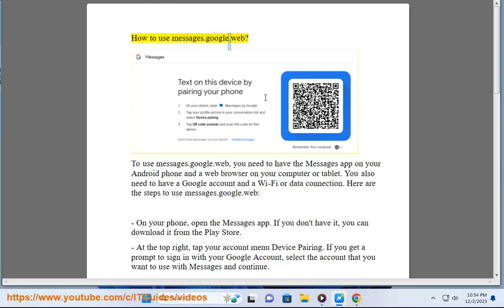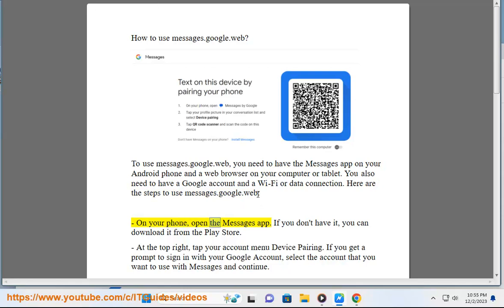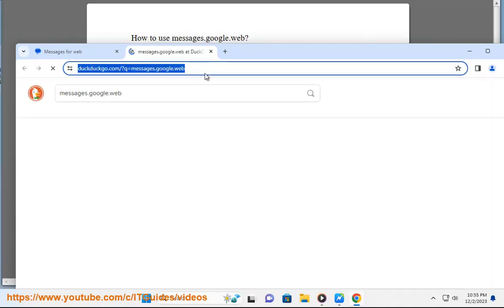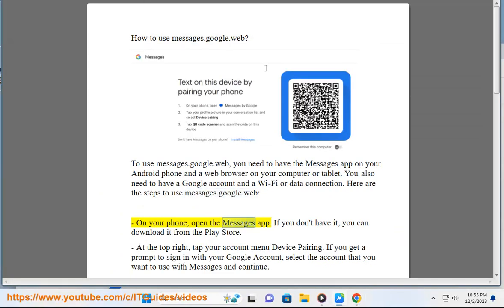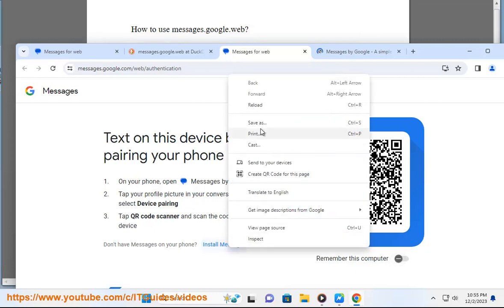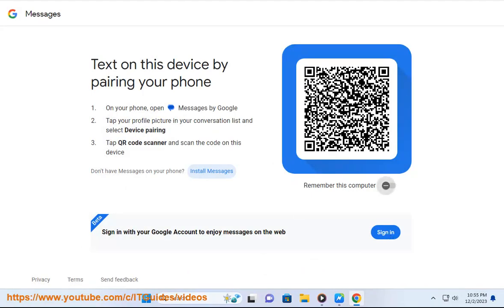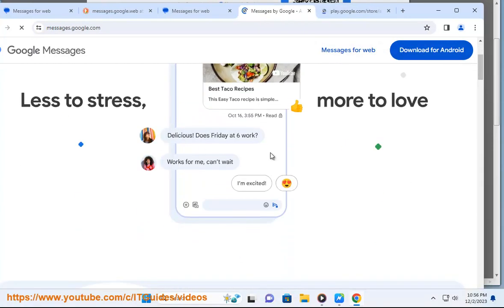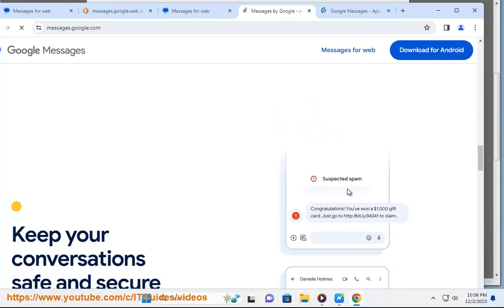messages.google.web 101: google web text messaging? Google Messages alternatives?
Here's how to Use messages.google.web.

i. Here are some of the commonly reported issues with Google Messages:

1. Delayed messages - There are sometimes delays in sending, receiving, or syncing messages across devices. This could be due to connectivity issues.

2. Missing messages - In some cases, messages may not be delivered or they disappear from the app without sending. Typically caused by glitches.

3. Crashes/freezes - The Messages app may freeze, crash unexpectedly or be slow and unresponsive at times. Usually requires app reset.

4. Difficulty attaching files - Trying to attach photos, videos or other files can result in errors or become stuck while loading.

5. Notifications issues - Users may not get new message notifications, receive them late, or notification sounds/vibrations don't work.

6. Group messaging problems - Issues replying to, adding users, naming group chats, or missing messages in group conversations.

7. SMS integration errors - SMS syncing between phone and web fails or SMS messages only show up on one platform.

8. Media downloading issues - Can't download MMS attachments or media files from messages.

9. Dark mode reverting unexpectedly - The app reverts back to default light mode without user changing settings.

These seem to be among the most commonly seen technical issues with Google's native messaging app.

ii. Here are some of the key limitations and requirements to be aware of when using Google Messages:

1. Requires a Google account - You need a Google account, such as Gmail, to configure and sync your Messages app across devices.

2. Limited desktop browser support - The web interface for Messages only fully works with Chrome browser. Other browsers have compatibility issues.

3. RCS availability - Rich Communication Services features like typing indicators, high quality media sharing, read receipts, etc, require carrier support, which is still rolling out.

4. Phone number verification needed for web - When first configuring Messages for web, Google requires you verify your phone number via text code.

5. No iPad app - While Messages has iPhone and Android apps, there is no tablet-optimized app for iPads. The web interface can be used instead.

6. Backup limitations - Message history and attachments cannot be downloaded/exported as a backup file from Google Messages currently.

7. Group chat size capped at 100 - The maximum number of participants allowed in an Messages group conversation is 100 people.

8. Potential carrier blockages - Some cell phone carriers restrict certain Messages capabilities if they aren't part of the global RCS alliance.

So in summary - account, browser, device, and carrier requirements apply for full access to Messages functionality.

iii. Here are some popular alternative messaging apps to Google Messages:

**WhatsApp** - Owned by Meta, WhatsApp is arguably the most widely-used messaging app globally, with robust cross-platform capabilities. Great alternative for chats, group messages and calling.

**Signal** - Signal is focused on security and privacy protection. It has encrypted messaging as well as voice/video calls. Easy to transition to from Messages.

**Telegram** - Fast and full-featured chat app with channels, bots, profiles and enhanced organization. Seamless synching across devices.

**LINE** - Dominant chat leader in parts of Asia. Has fun stickers, theme customization and in-app gaming/content. More social oriented.

**Facebook Messenger** - No Facebook account required anymore. Solid option for chats and group conversations leveraging social connections.

**RCS by Samsung** - If your carrier lacks universal profile RCS still, Samsung's default app offers next-gen messaging.

**WhatsApp** and **Signal** lead the way as easy to use, feature packed Messages alternatives. But apps like Telegram and LINE have their own unique spin if you want something a little different.